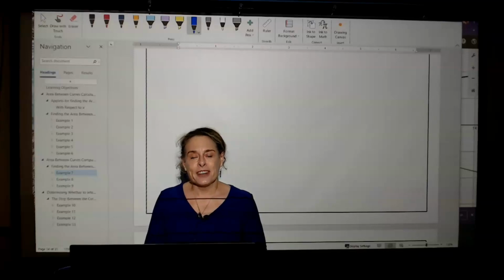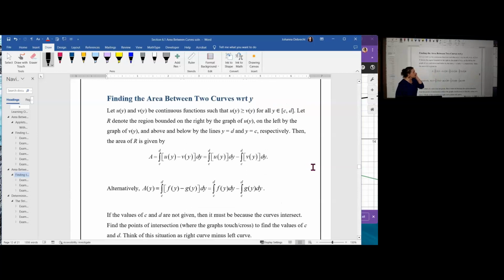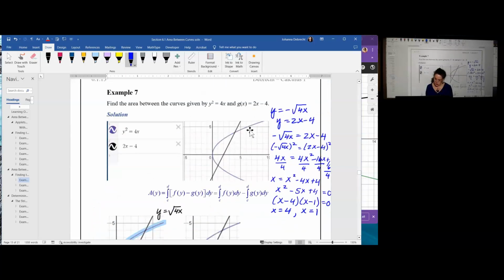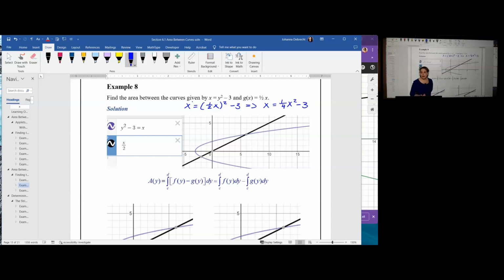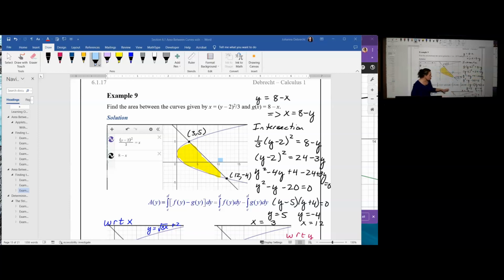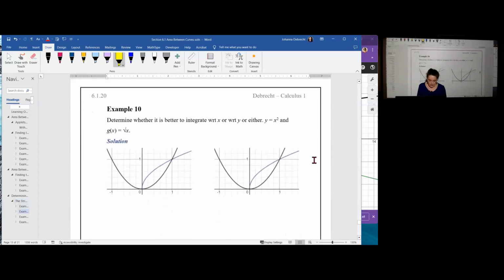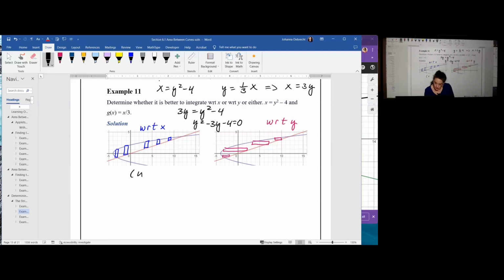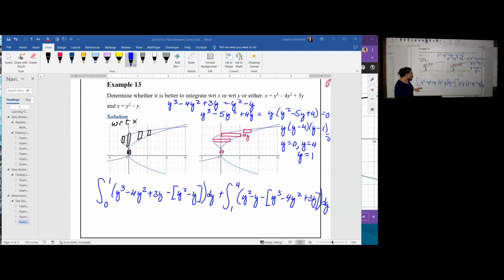OpenStax 6.1 (Calc 1) / 2.1 (Calc 2) Area Between Curves Part 2 with respect to y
In this video, we compute the area between two curves with respect to y. We divide the region using horizontal strips, which gives the differential dy. This also requires that the integrand be rewritten in terms of x = an expression involving y.

This corresponds to Section 6.1 in the OpenStax Calculus Volume 1 textbook and Section 2.1 in OpenStax Calculus Volume 2. This topic can be covered in either Calculus 1 or Calculus 2.